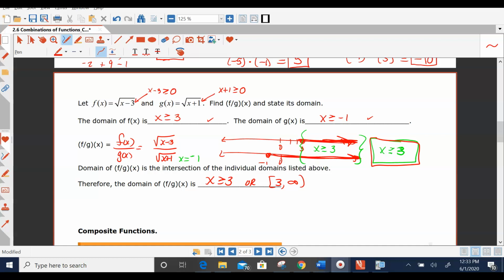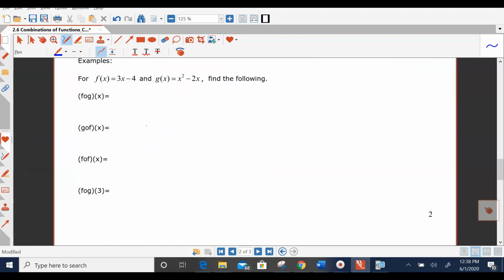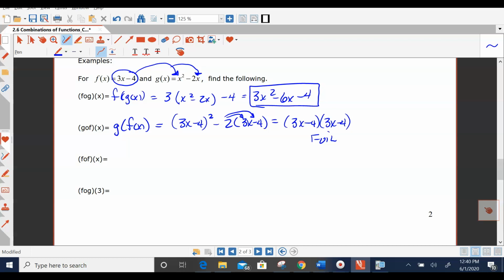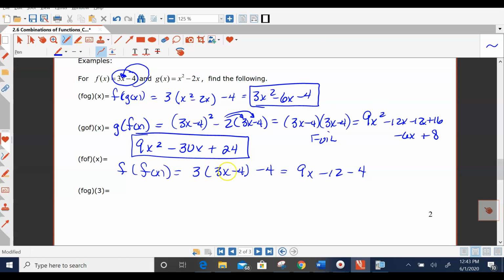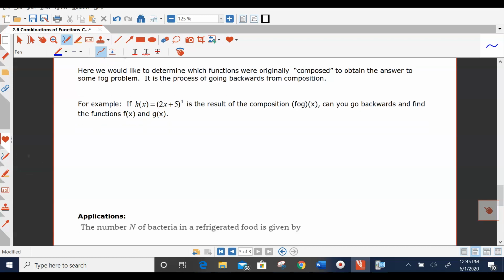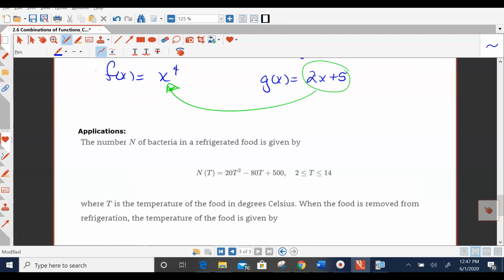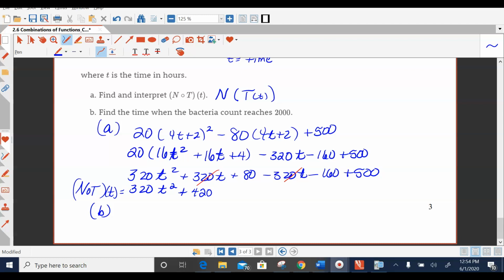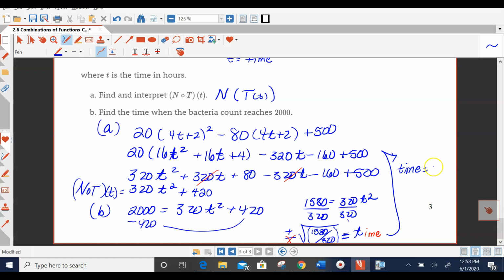Section 2.6 Lecture Video Part B